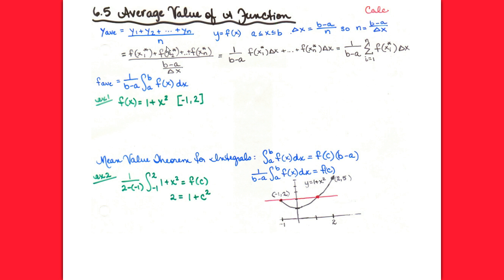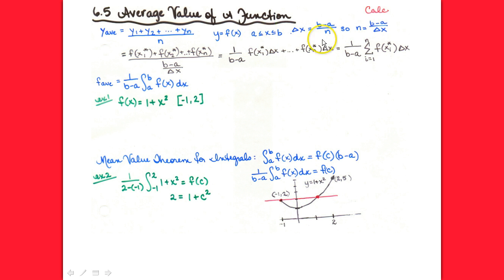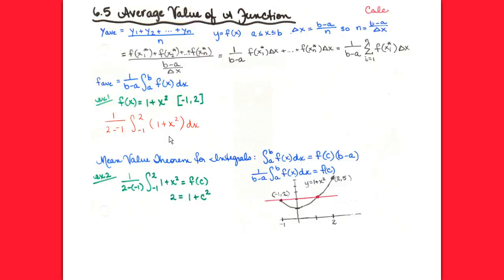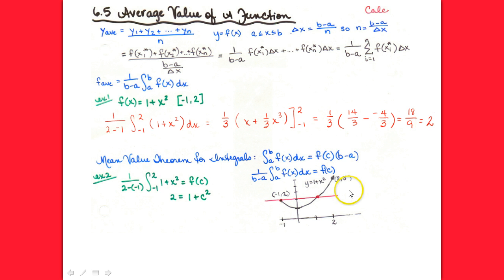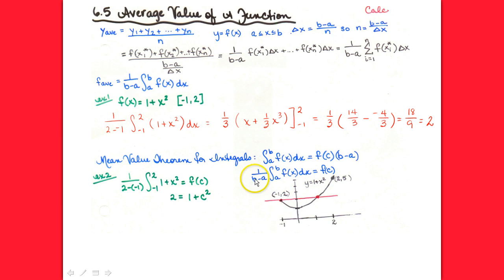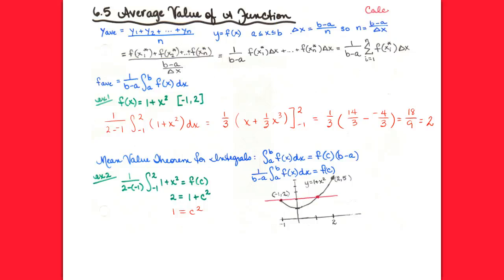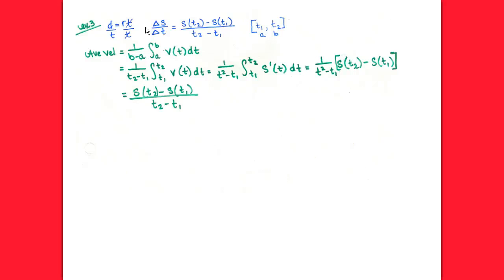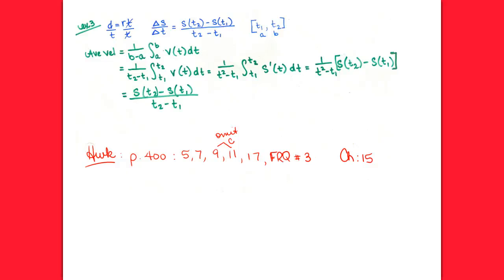AP Calc 6.5 Average Value of a Function